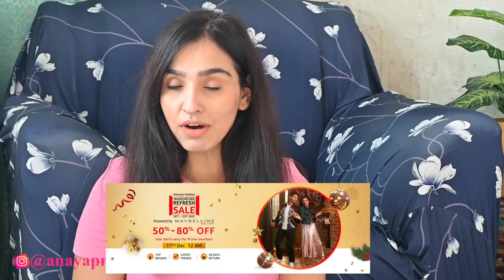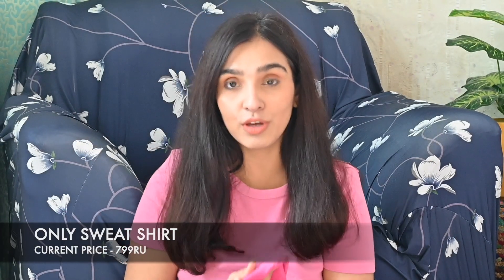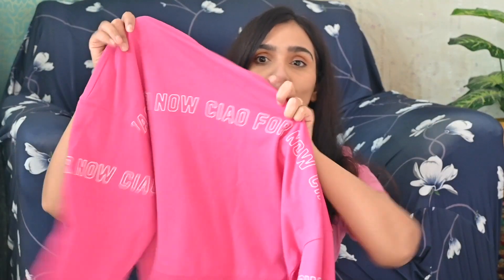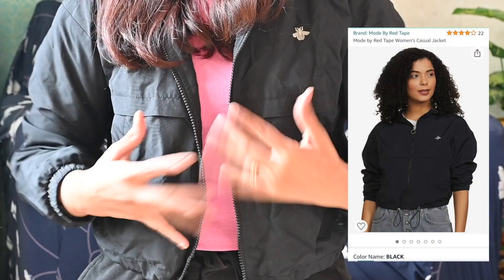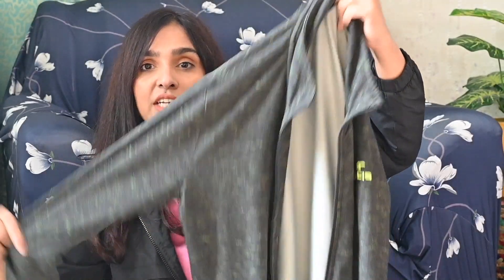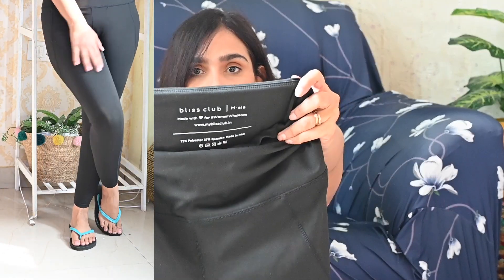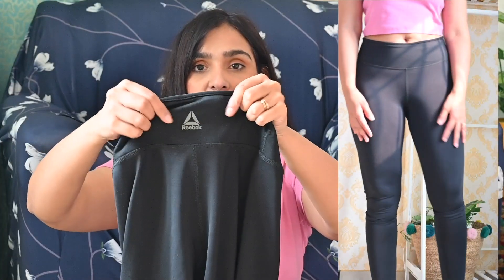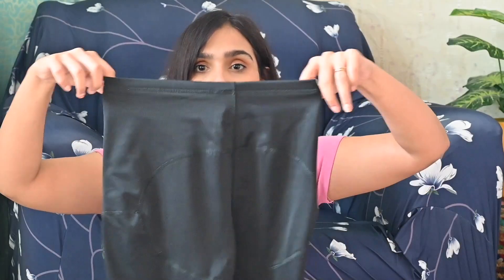इस सर्दी का सबसे बड़ा विंटर फैशन हॉल | HUGE WINTER AMAZON FASHION HAUL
Buying Links :

HUGE WINTER AMAZON FASHION HAUL | इस सर्दी का सबसे बड़ा विंटर फैशन हॉल

Buying Links :

Few years in fashion have been quite so defined by collective societal experience as 2020 and 2021 and the pandemic continues to be the defining influence on our style. However, as we look to 2022, with hope on the horizon, we’re entering a new phase.